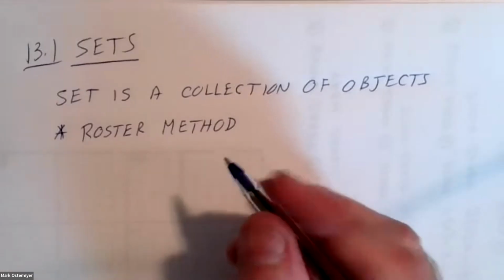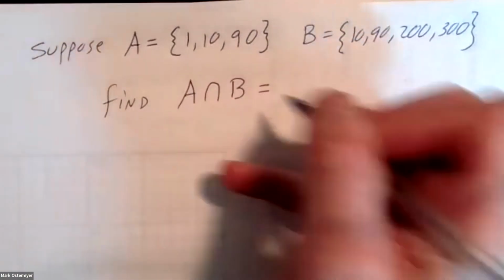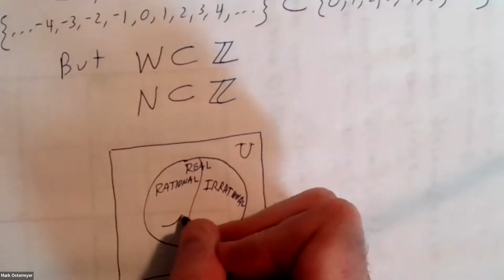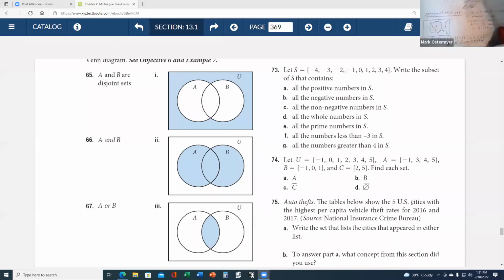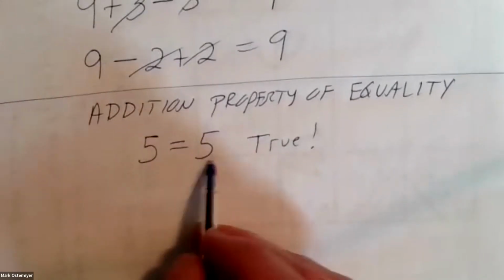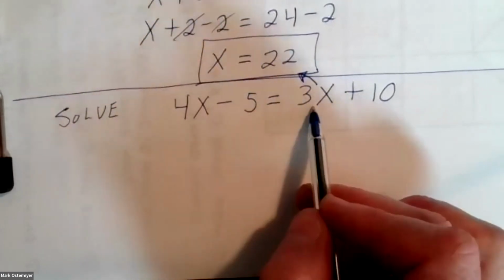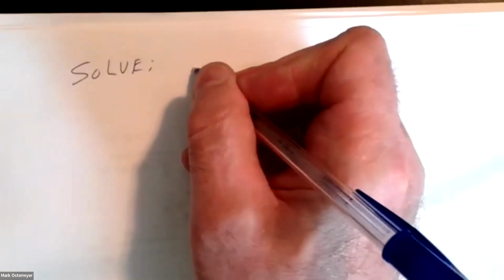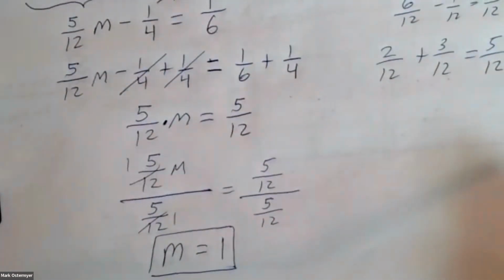GMT20220210 173459 Recording 1920x1080